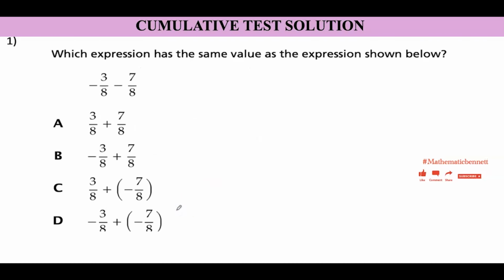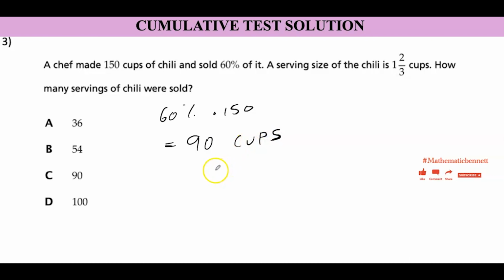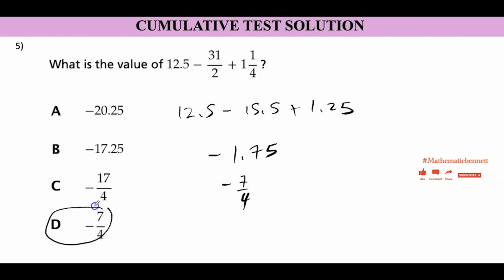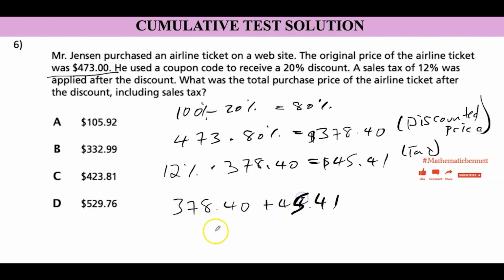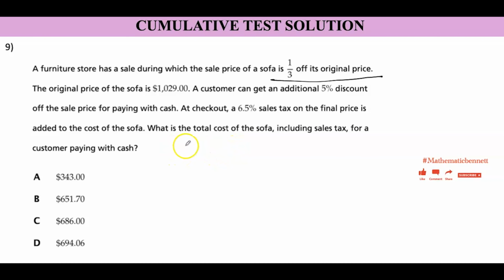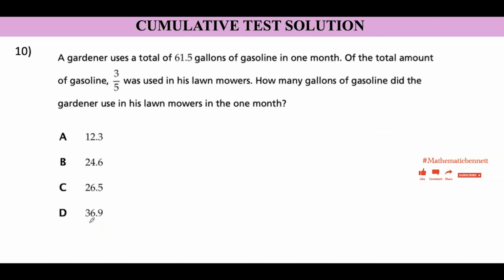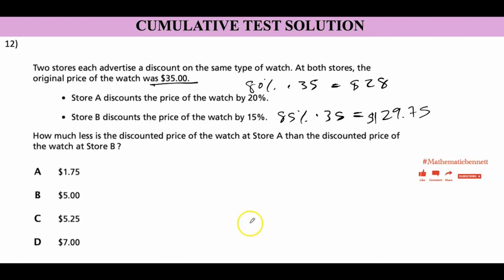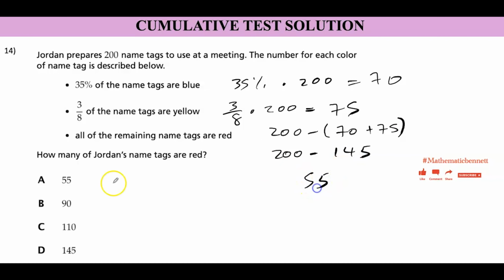Cumulative test (January) Part 1